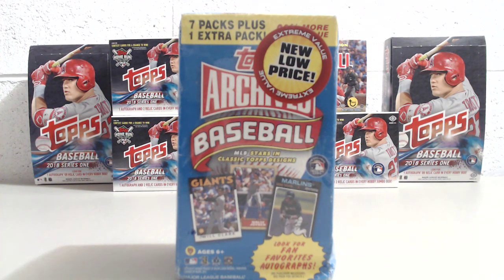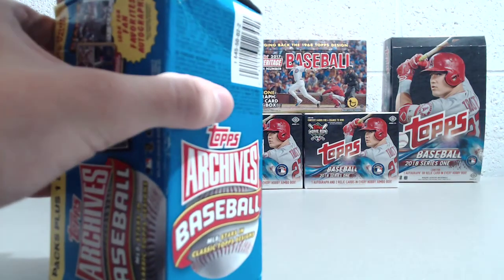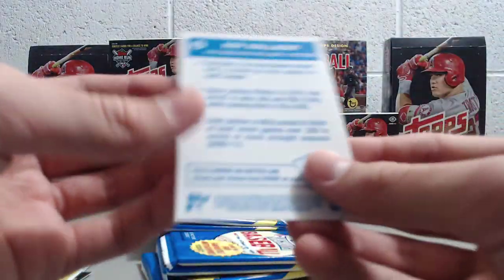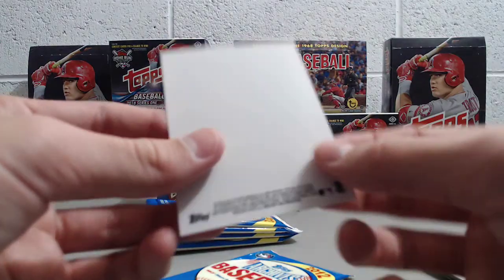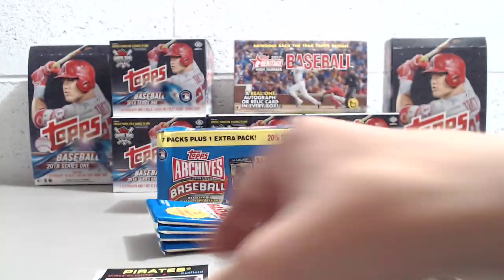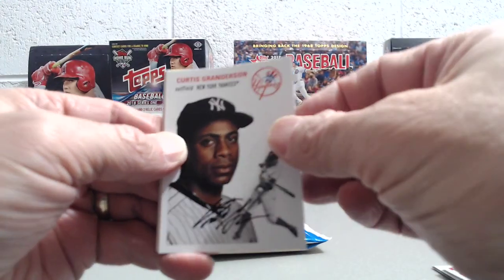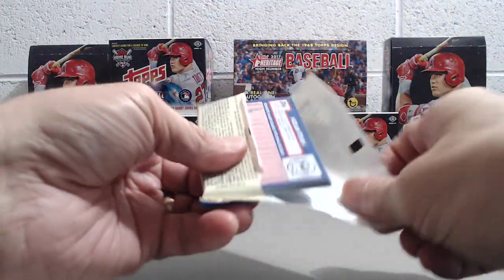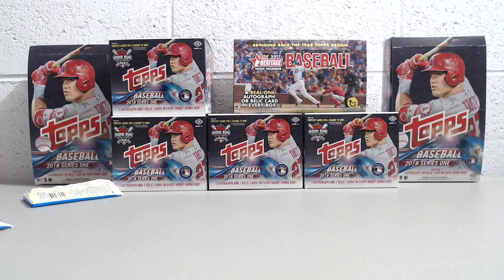2012 Topps Archives Baseball Blaster Box | Bryce Harper Rookie Card Chase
We found this blaster box at our local Meijer store and thought, lets give it a try and see if we can find a Bryce Harper rookie card SP.